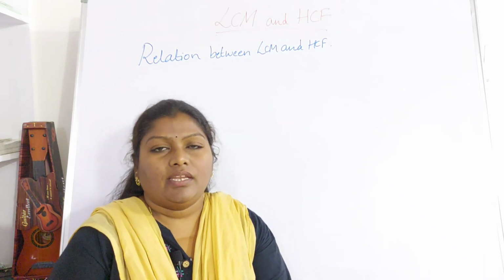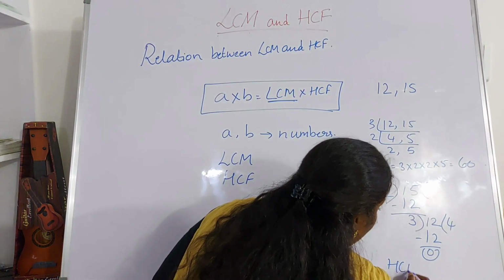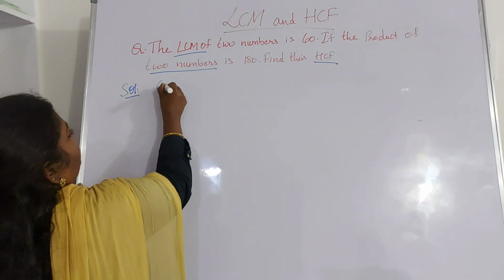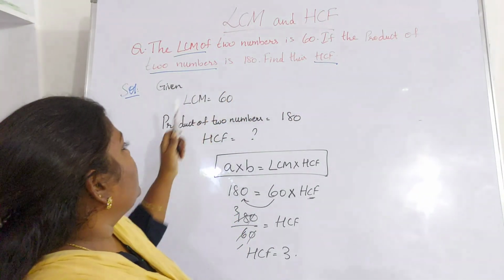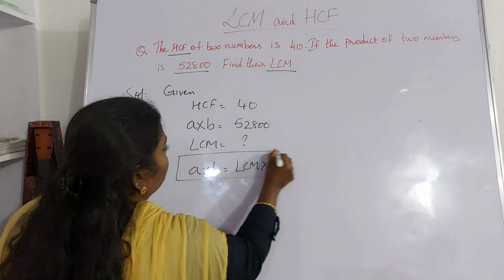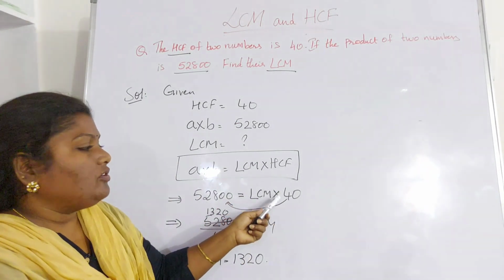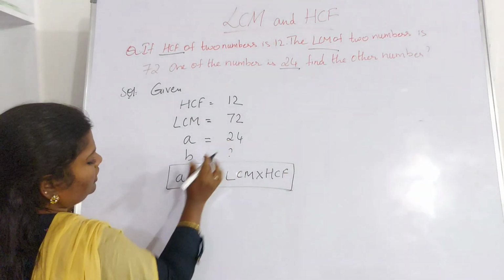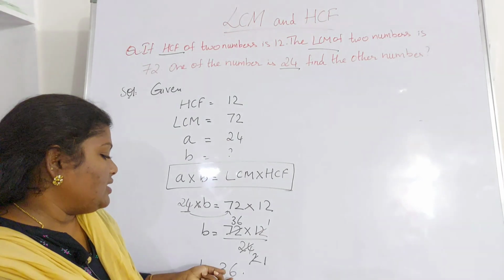Maths for Grades 6To7 Factors And Multiples Part 3